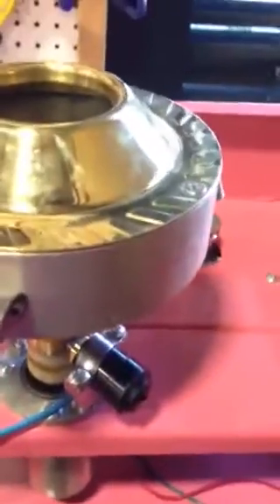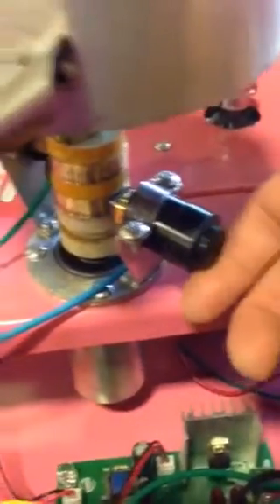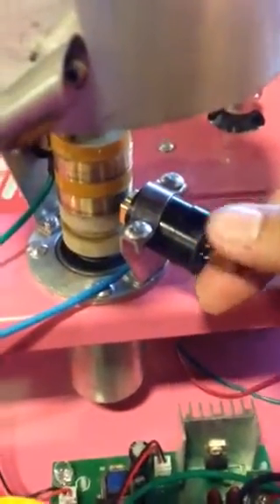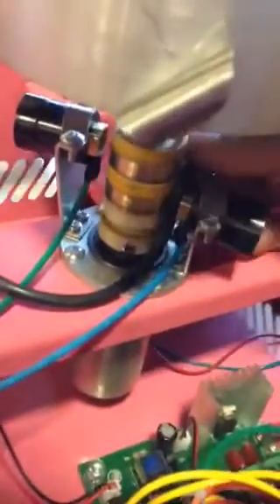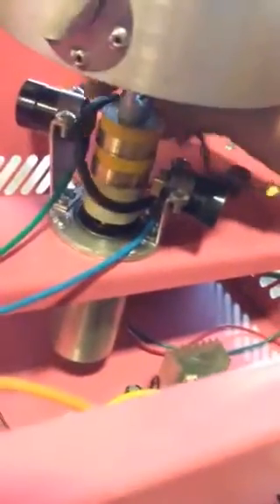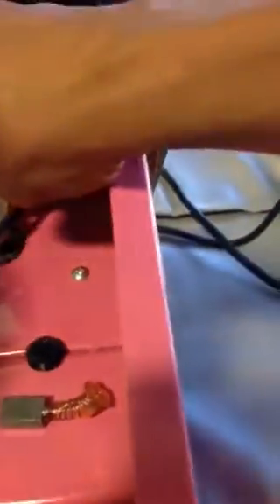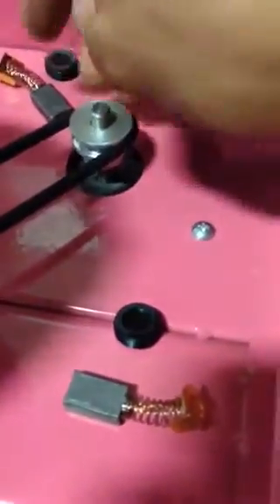Cotton candy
How to change the belt